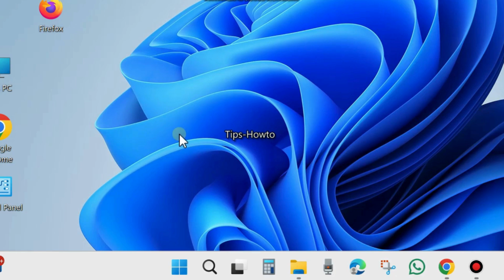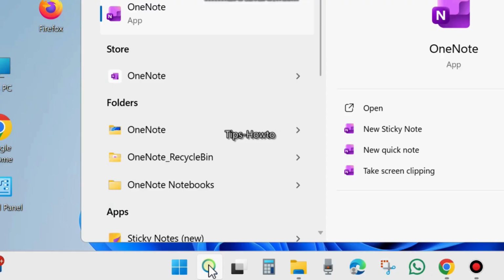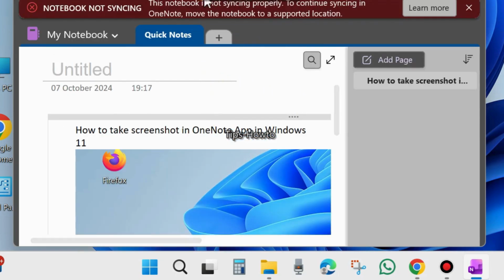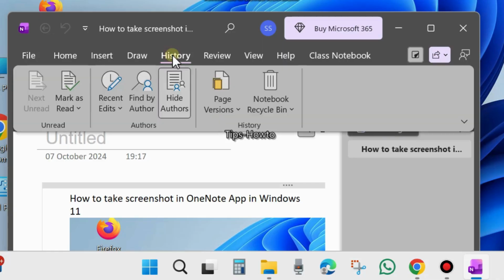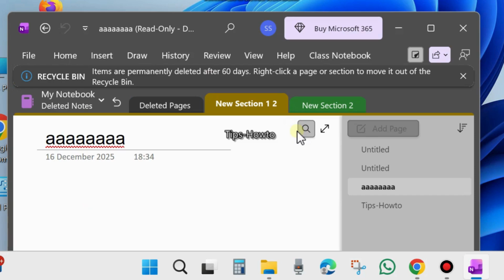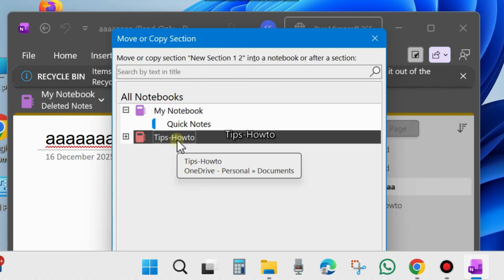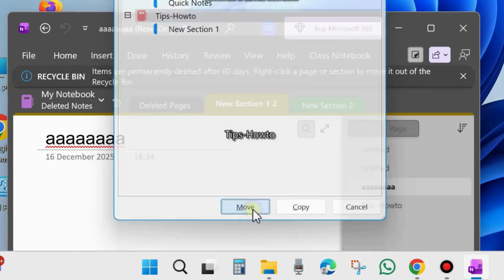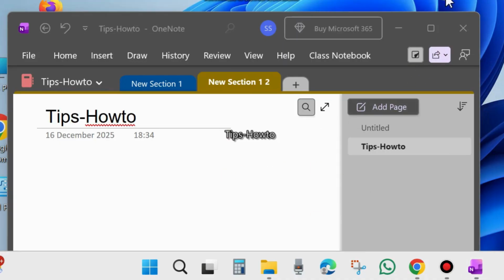Recover Deleted OneNote Notebook in Minutes | 100% Working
How to Restore Deleted Notebook in OneNote App (2026 Update) on Windows 11. Accidentally deleted a notebook in the OneNote app? Don’t worry — in this video, I’ll show you how to recover a deleted OneNote notebook on Android and iPhone step by step.

Whether your notebook was removed by mistake, disappeared after syncing, or deleted from the OneNote app, this method can help you restore your notes quickly.